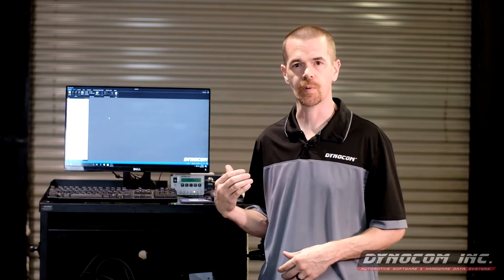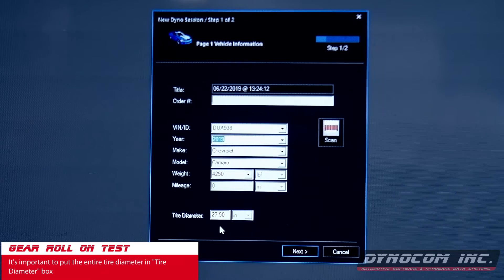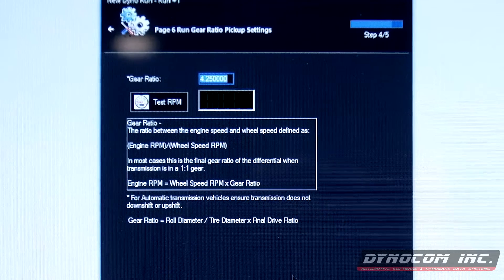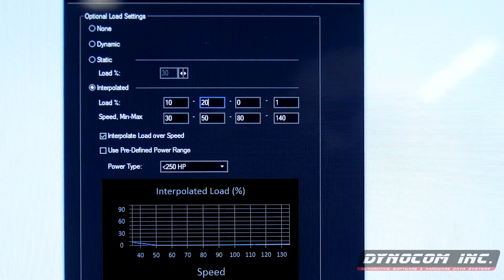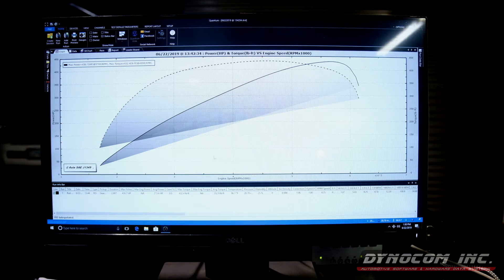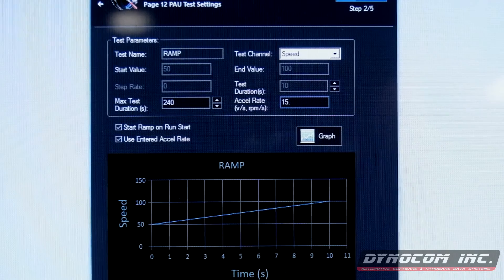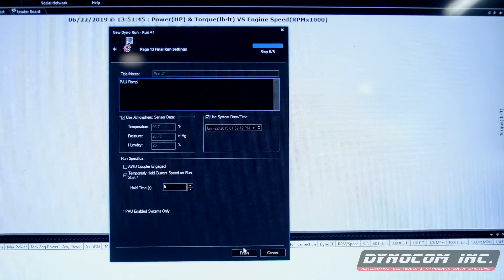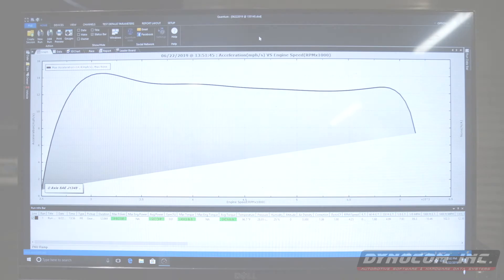Mode 2 Video revision 2